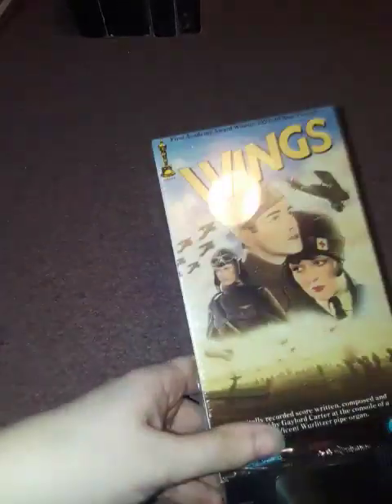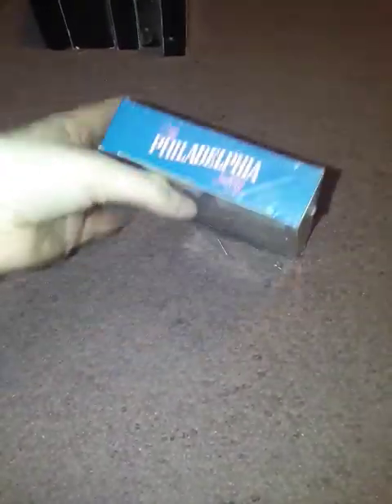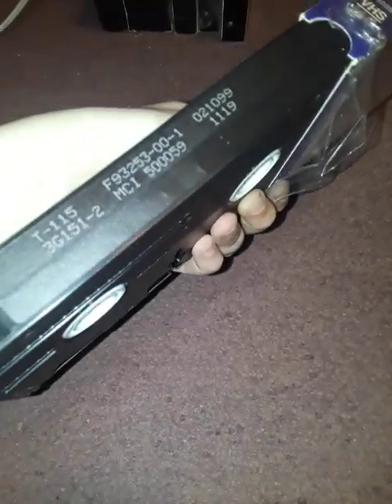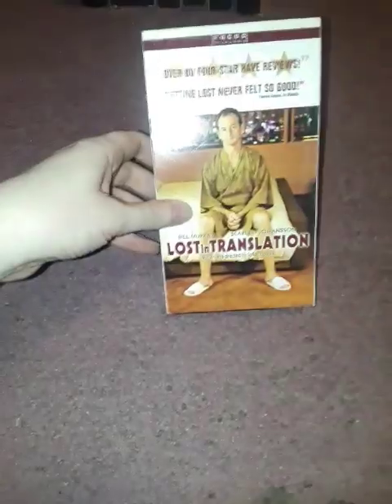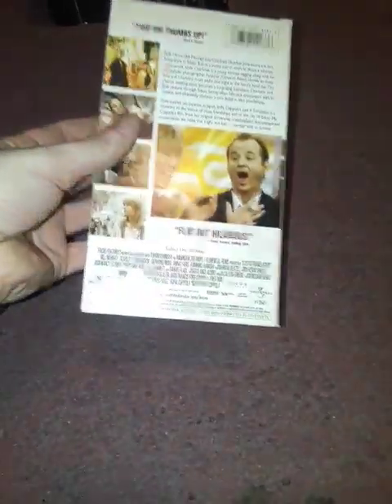VHS/DVD/Blu-ray update for 10/9/22